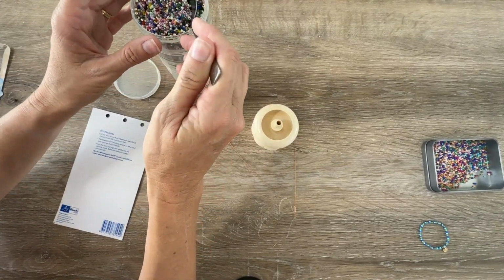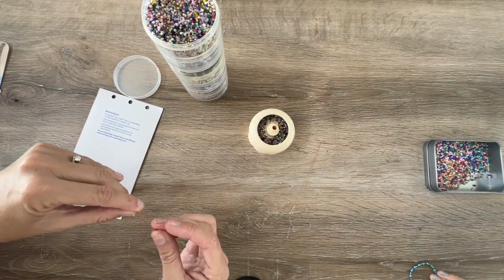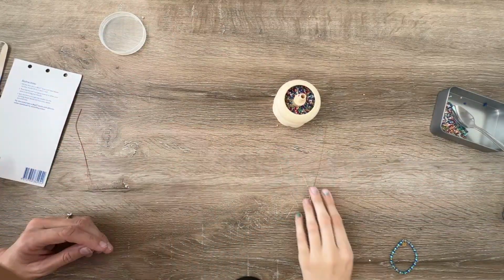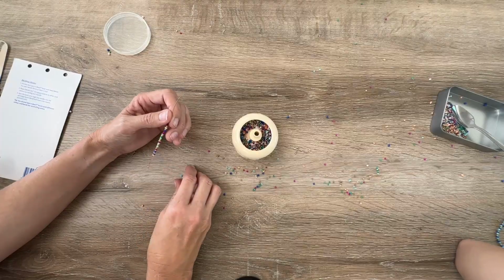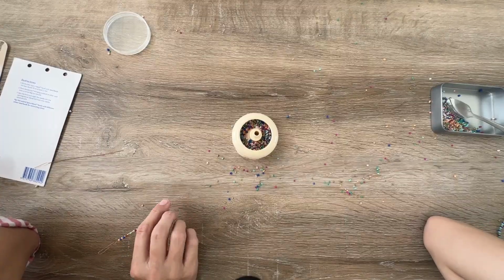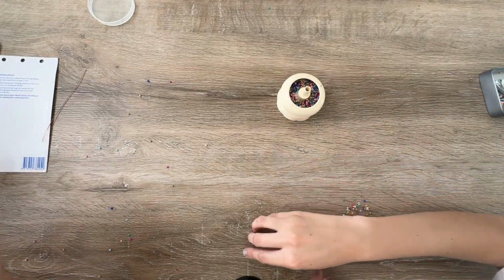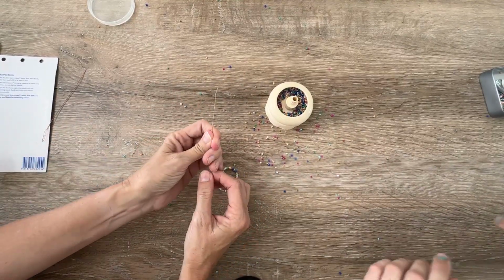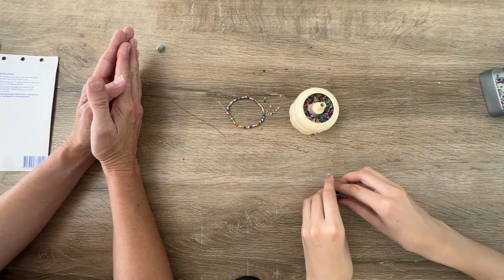making bracelets with a bead spinner :: VEDA day seven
I've got a new crafting toy AND a special guest for today's episode! Miss14, known on the socials as Butterfly, joins me in the studio for today's vlog, and we're playing with a bead spinner that I picked up on Facebook market place. We're making bracelets, first with my vintage bead collection from when I was 14, and then her beads, left over from a Kmart kit she got for Christmas.

It's a steep learning curve and we made a mess more than once, but for a cheap five dollar find, it was lots of fun - and so much fun to have her join me on my videos!

What should we make for our next joint video?